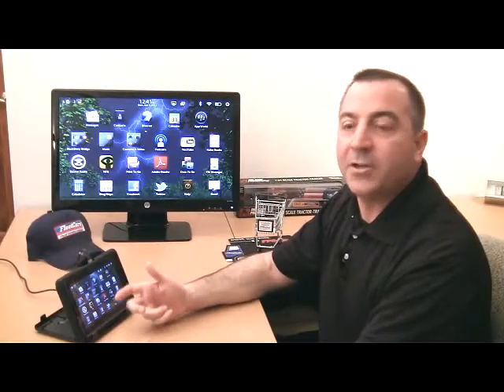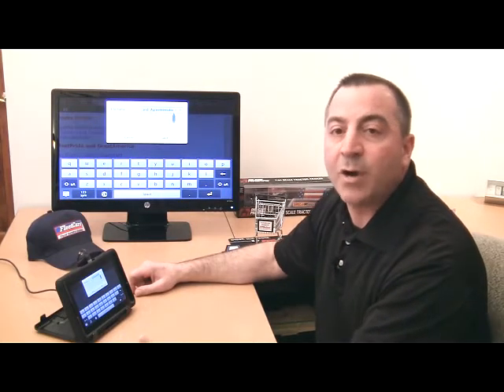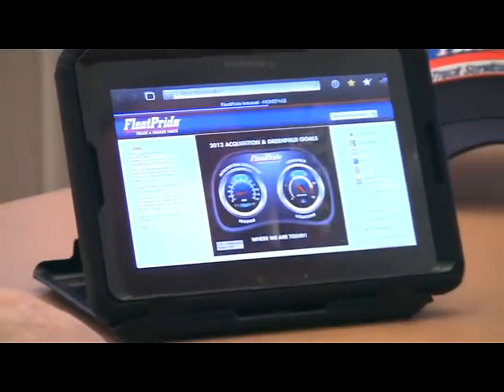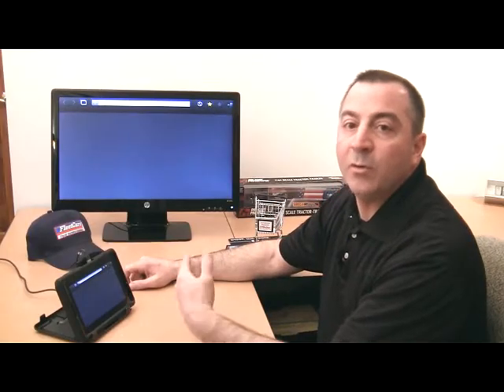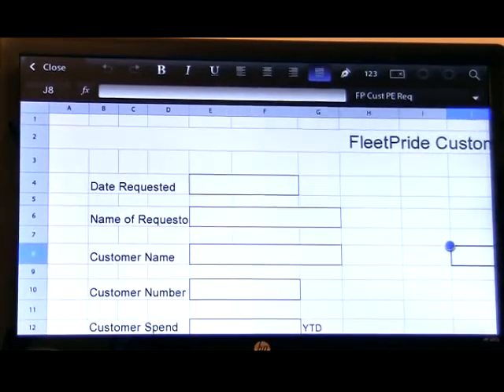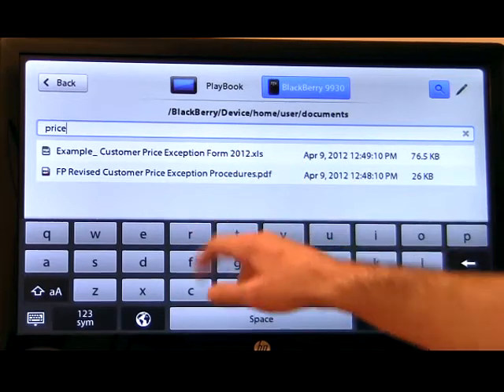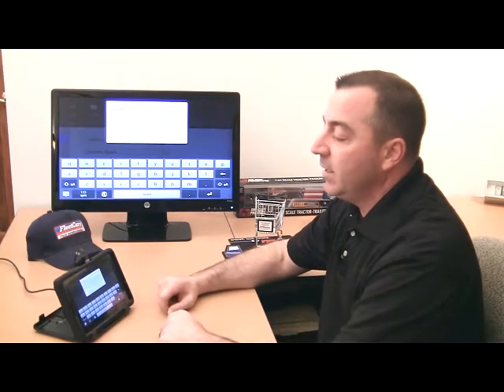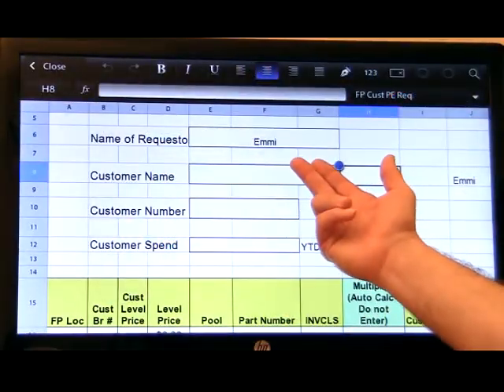Emmi Playbook Downloading Files.mp4